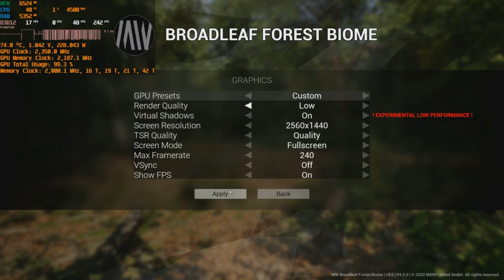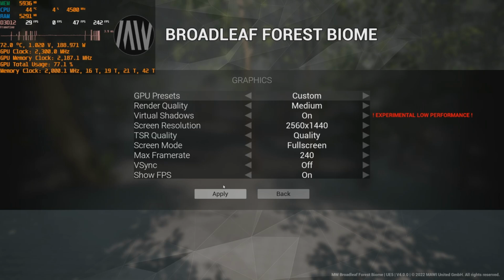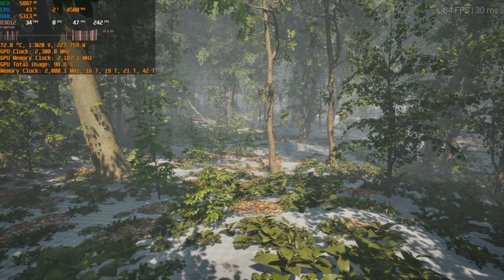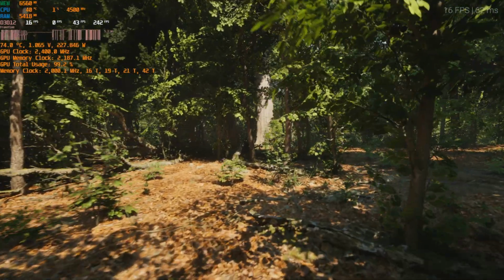Intel Arc A770 [VS.] Matrix City - Lumen Demo - Valley of Ancients - Can A770 run UE5?!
Happy new year to everybody :) I hope everything is all right at your end and that you are happy and loved!

Starting off 2023 with a video about UE5 and if Intel Arc A770 can handle it. Do note that demos tested here are not games and it doesnt really represent real games performance ... Fortnite coming soon ;)

Sorry for my voice got a bit of cold the weather here is crazy ... first -5 then 15C

TEST BENCH SPECS:
CPU: AMD Ryzen 5950x
RAM: 2x16 3600CL16 @ 4000CL16
MB: x570 Gigabyte Aorus Extreme
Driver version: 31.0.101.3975